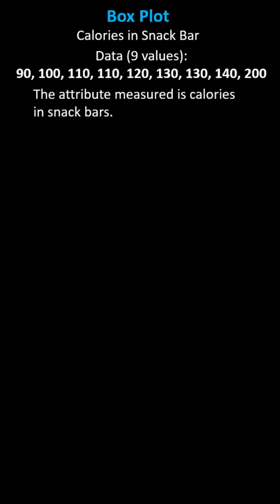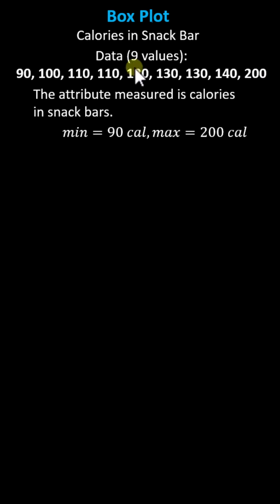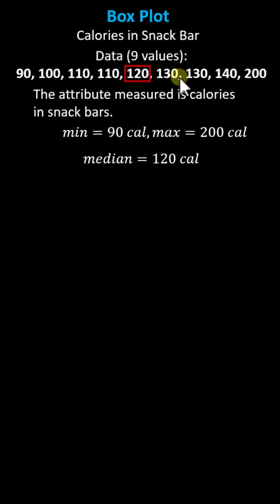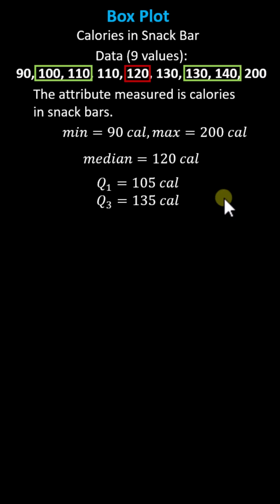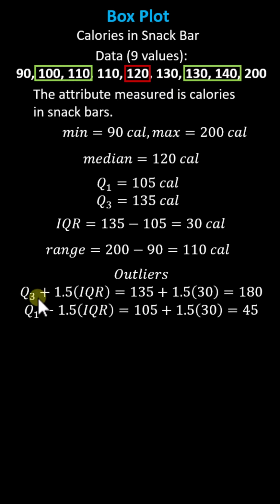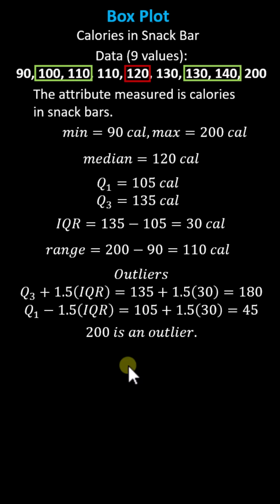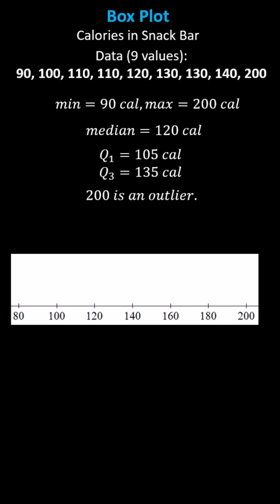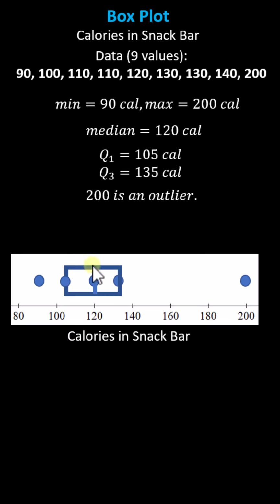Create a Box Plot with an Outlier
This video explains how to create a box plot with outliers.